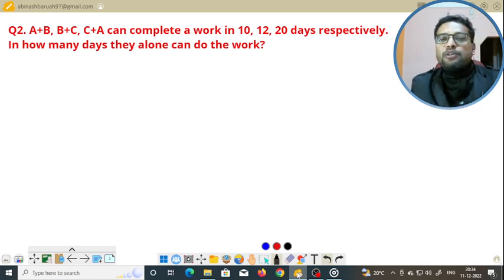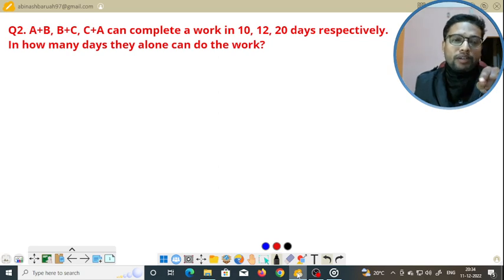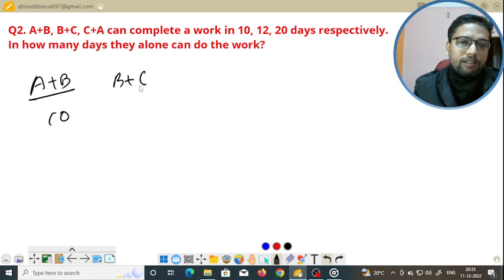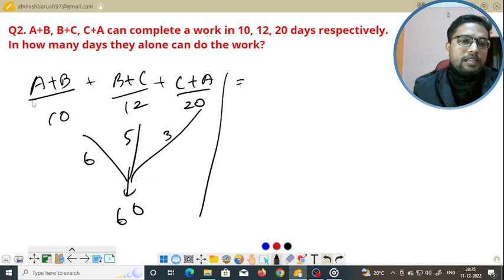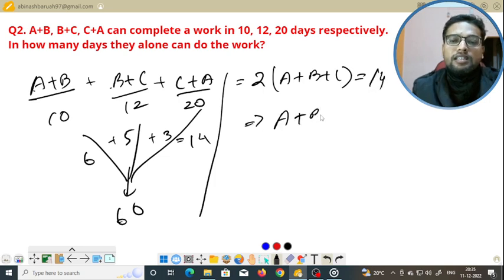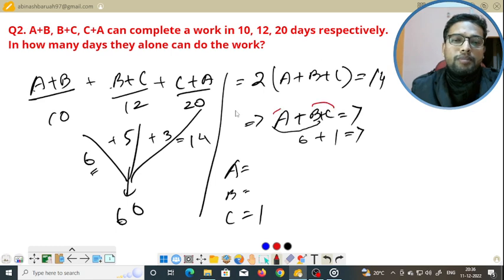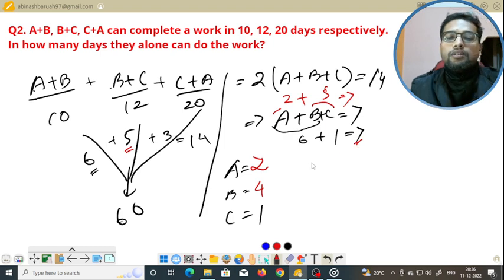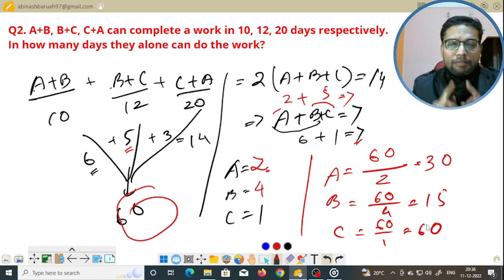১ মিনিটত অংক, Q No.2, Time & Work Problem solved in 1 minute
Namaskar!!!
I'm Abinash Baruah
School Teacher from Assam.
My videos are  on Education Topic, which are helpful for school students, job aspirants as well as for Parents to teach their children.